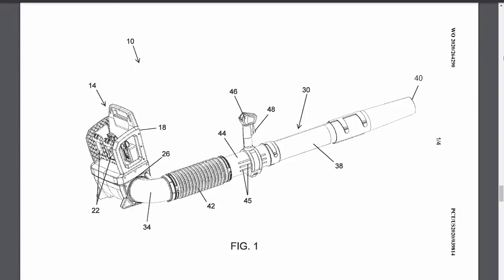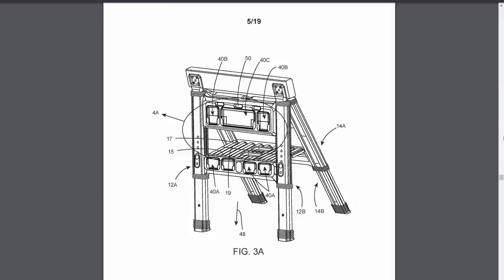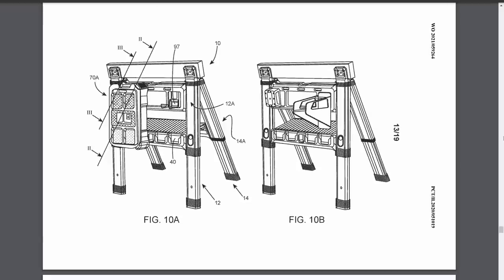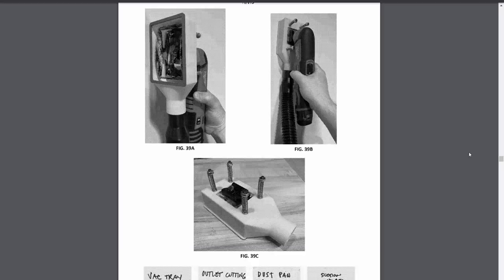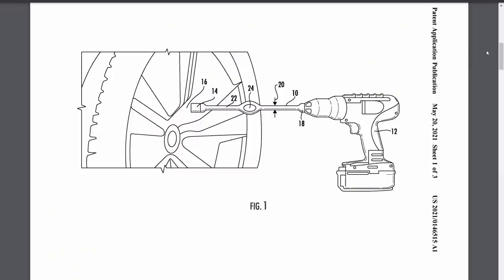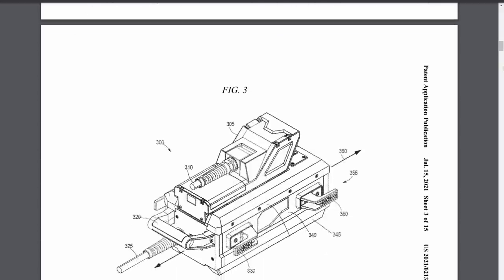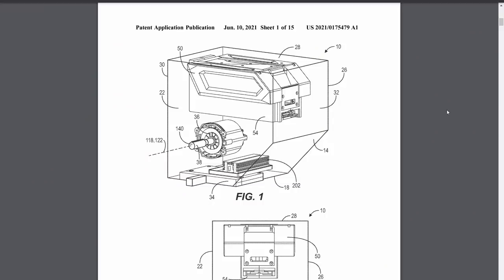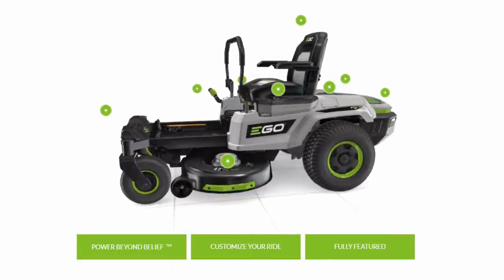New Milwaukee Tool Patents for 2021 - Part 2!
Milwaukee came out with so many new tool patents this year that I had to do a second video! Remember, these are just patents, so no guarantee any of them actually become products.